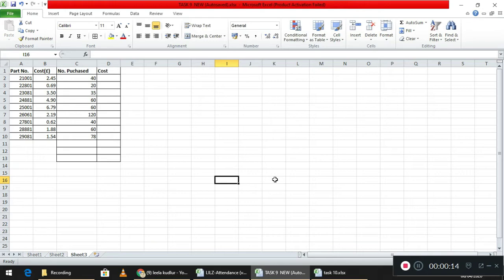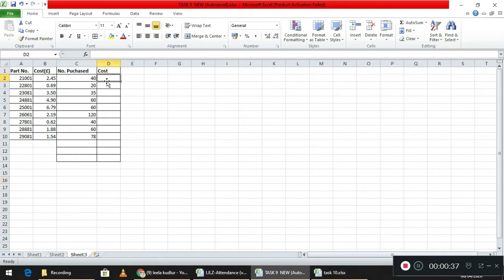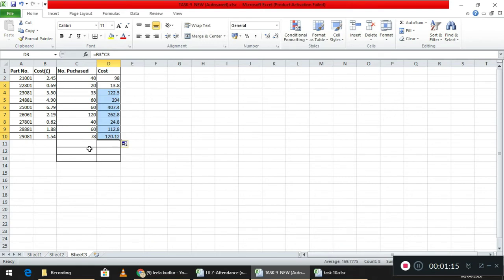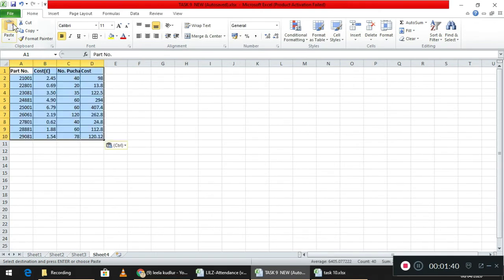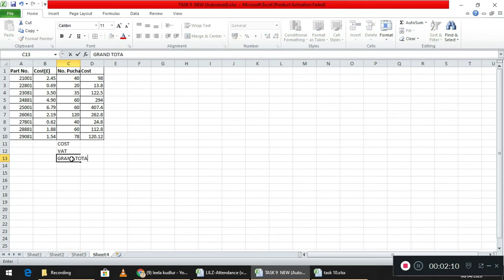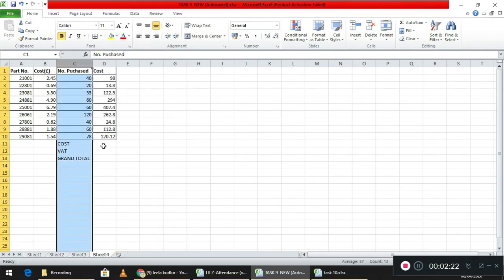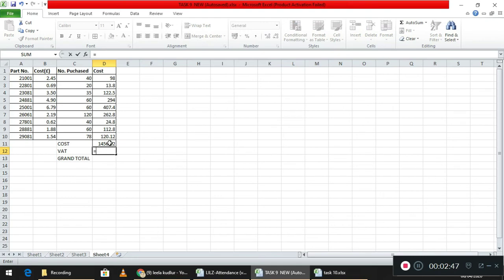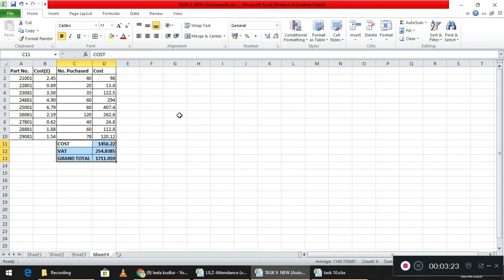Task 9new spreadsheet